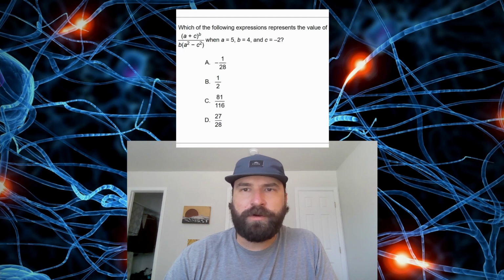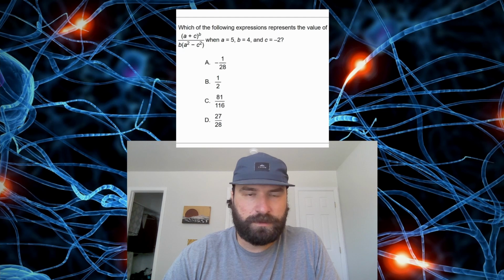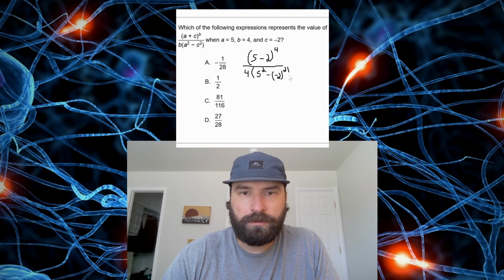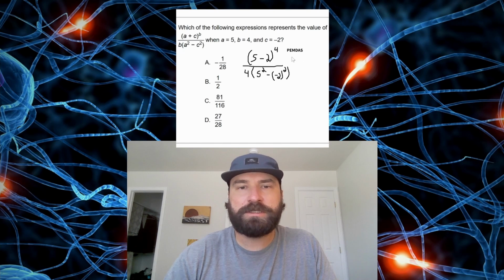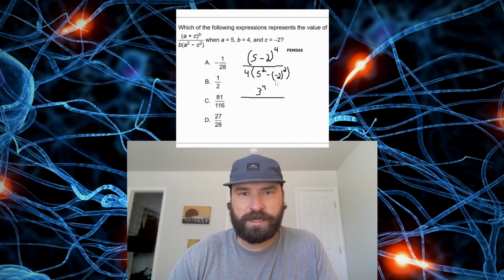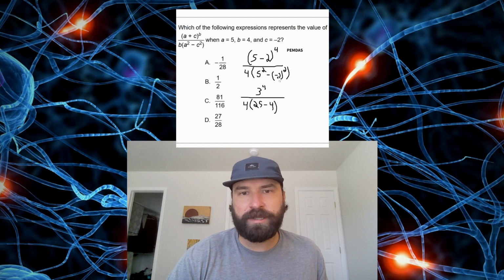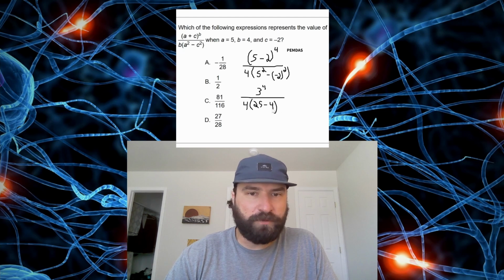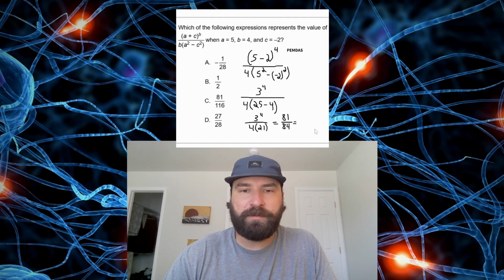MTEL QUESTION: ORDER OF OPERATIONS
A question from the middle school math MTEL about order of operations